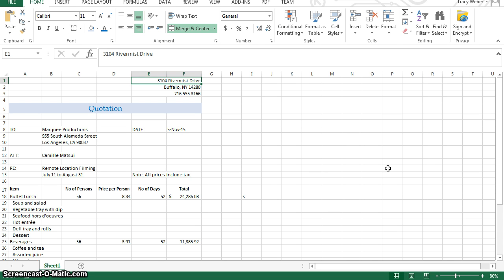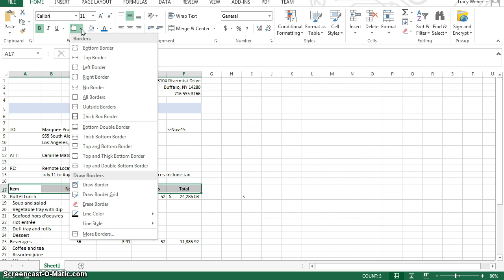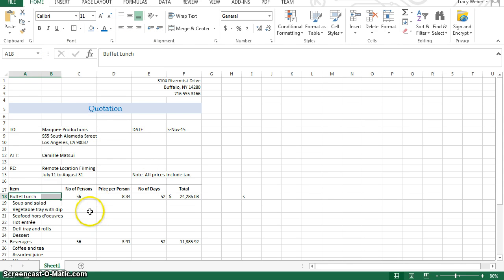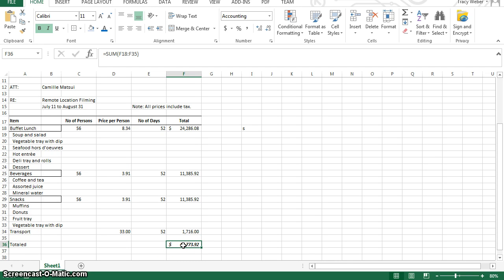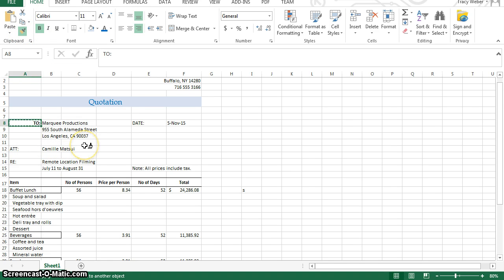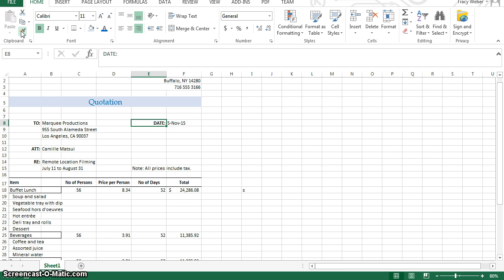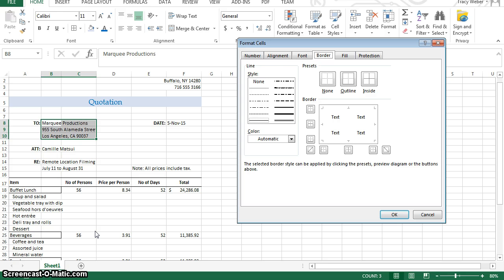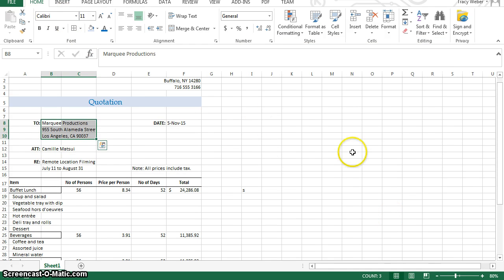Excel Act 2 8 borders shading format painter